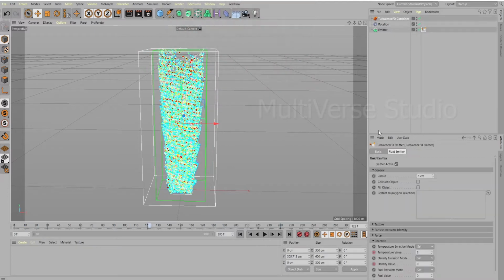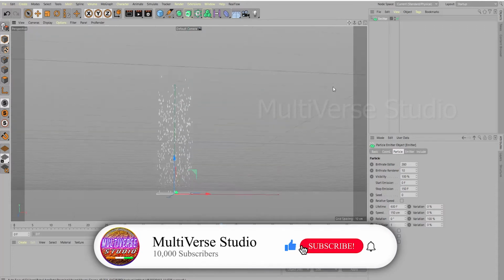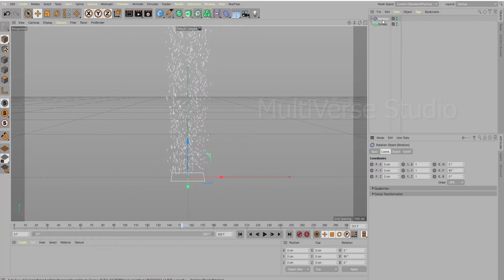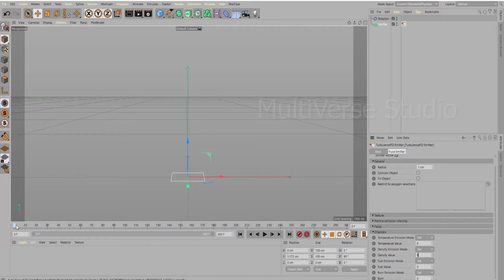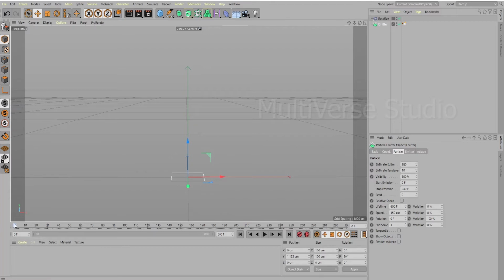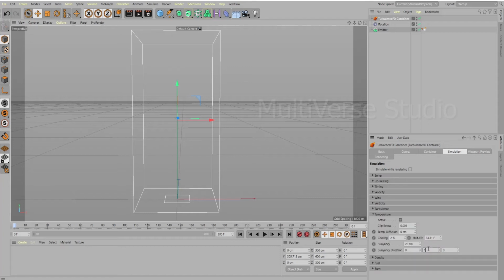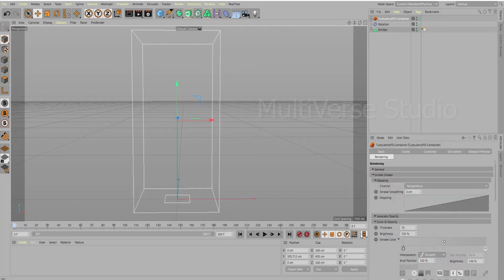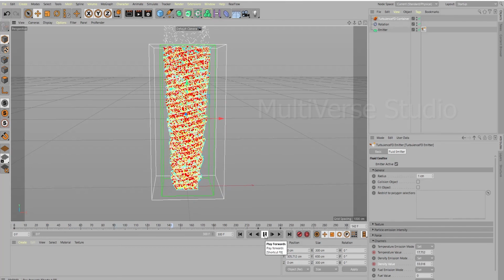How to make TORNADO Effect in Cinema 4D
@mvs Your quick guide to In-depth reviews & tutorials that helps you to take better decisions.